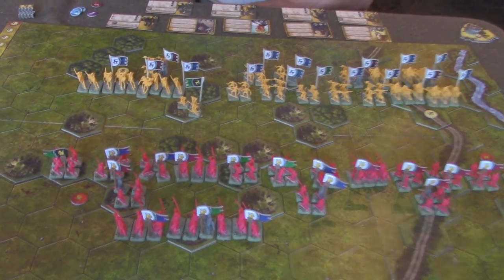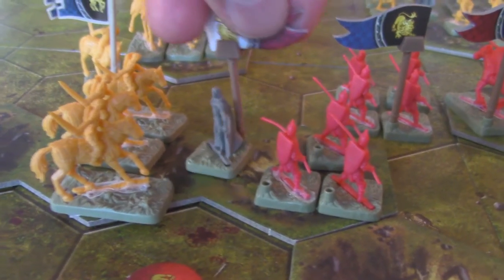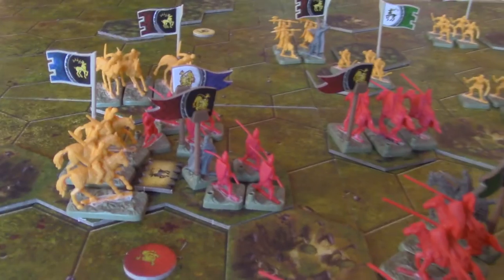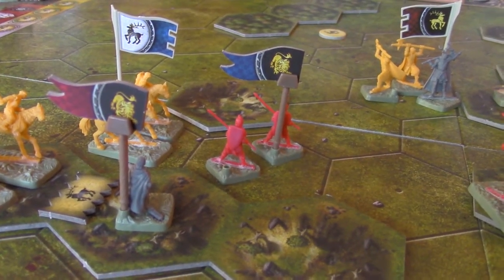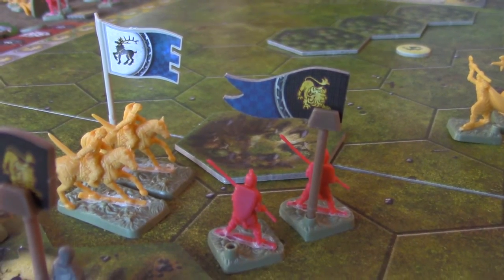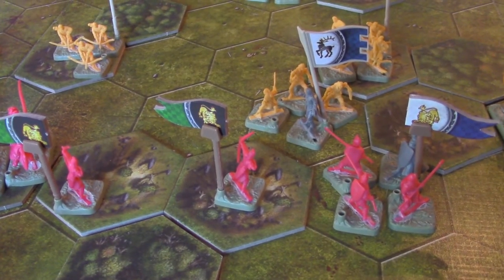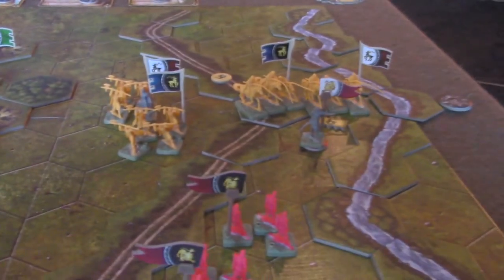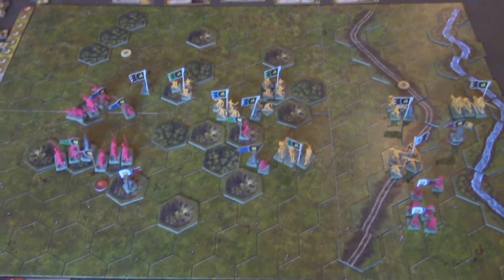Battles of Westeros - Baratheon v. Lannister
Today we see a battle between Houses Baratheon and Lannister using the Battles of Westeros game.  Jeff takes the role of Lannister, and commanding Baratheon is Paul Suda, fight coordinator of the fan film House of Joy.